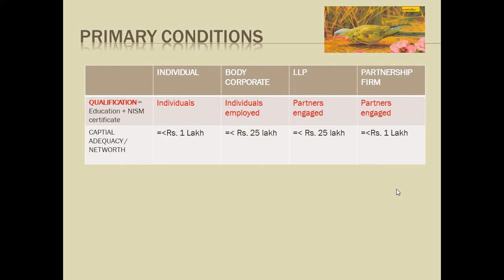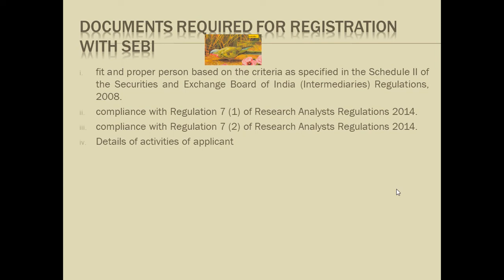How to become an equity research analyst | CA. Rohit Tendulkar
Briefly explains the criterion for becoming an equity research  analyst.
1. Categories of applicants
2. Education, NISM certificate and Net worth
3. Documents required for registration